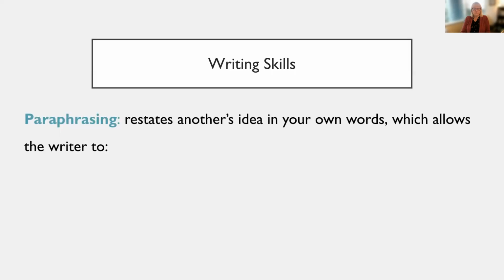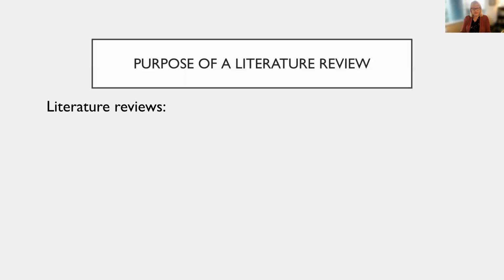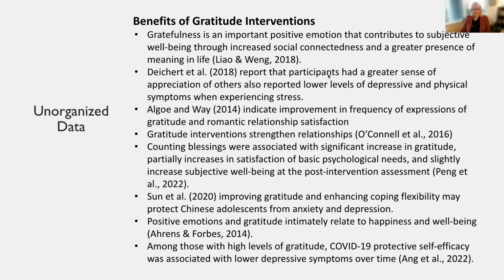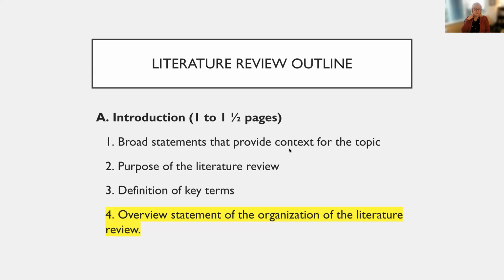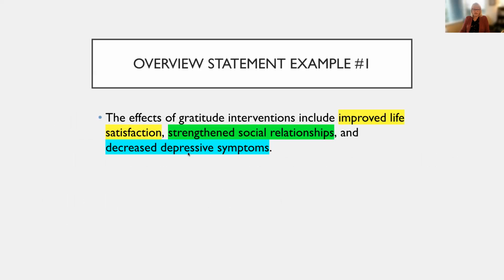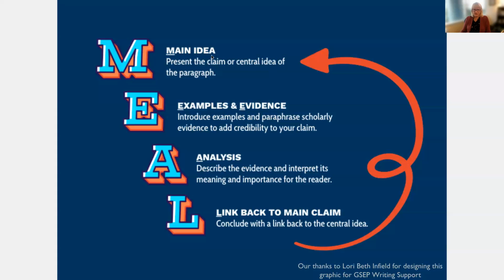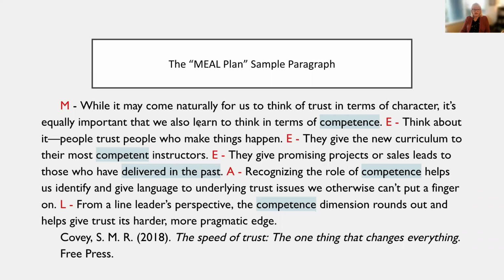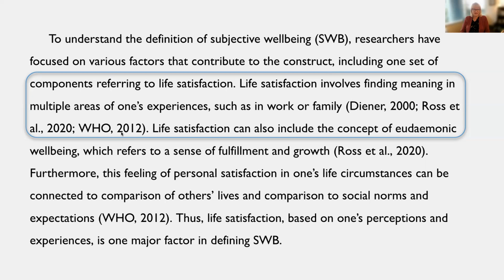How to Write a Literature Review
This video provides information about how to organize a literature by using the skill of synthesis.